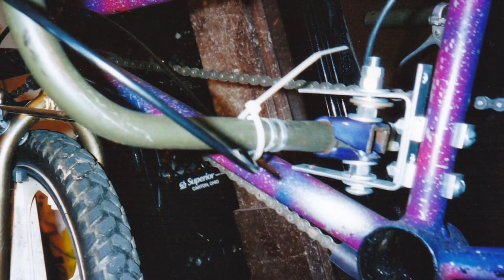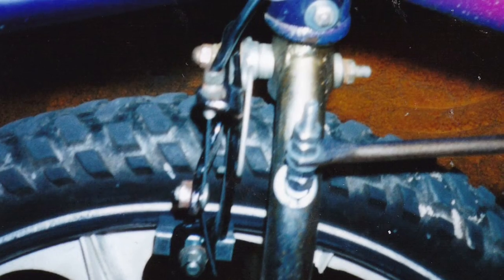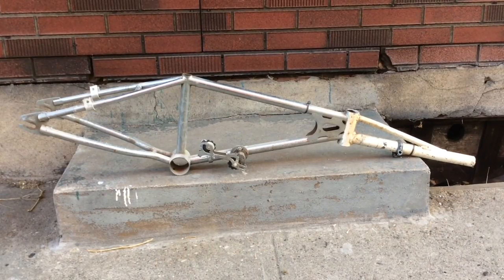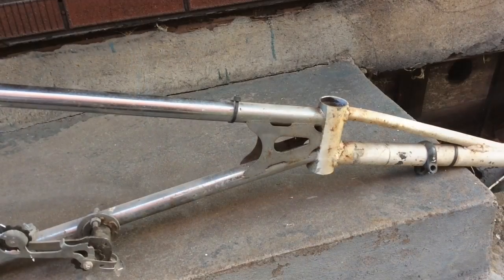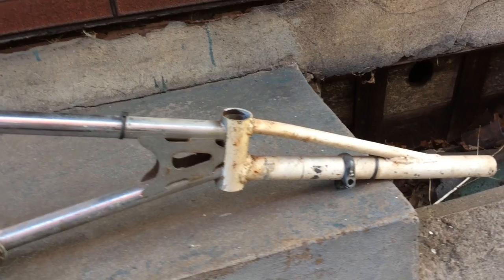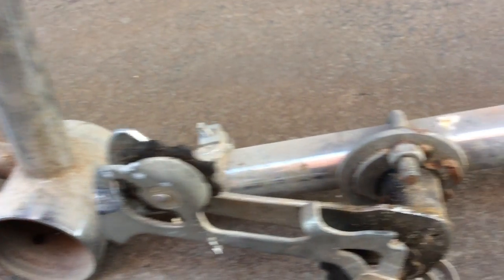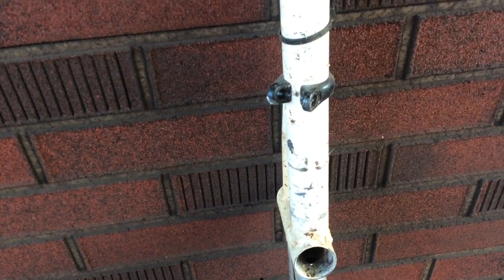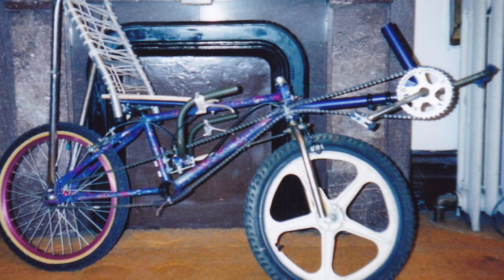DIY BMX Recumbent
Thanks for "LIKING."  I was poor and recumbents are expensive so I had to make my own.  My first two were modified BMX bikes.